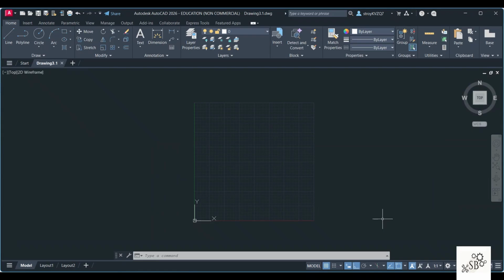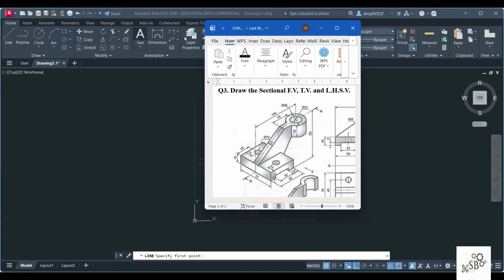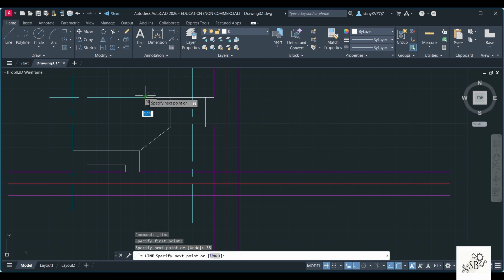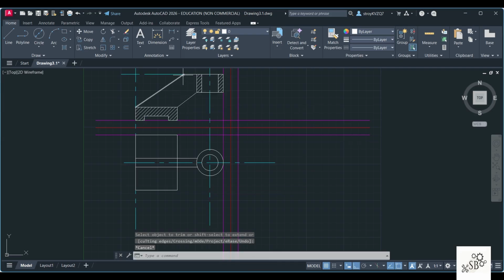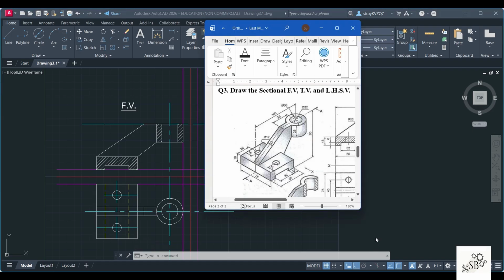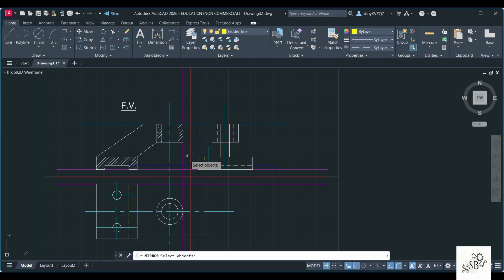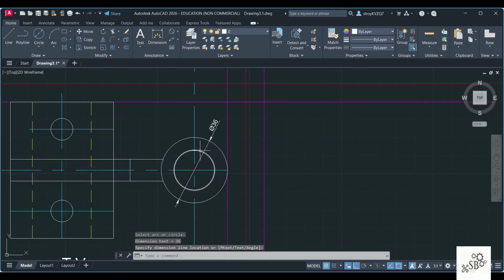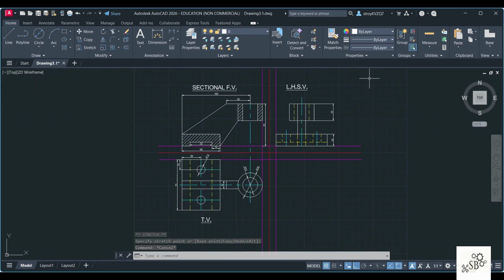Numerical-3 | Sectional Orthographic Projection Drawing | AUTOCAD Basic Tutorial | Lecture 10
This video explains How to solve a numerical of Sectional Orthographic Projection Drawing.